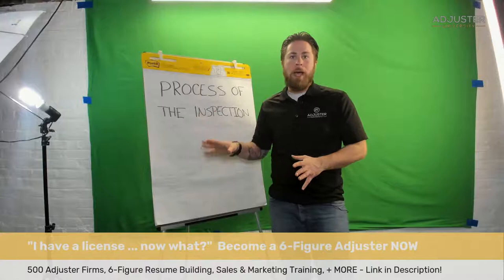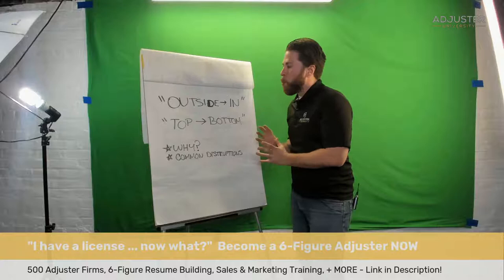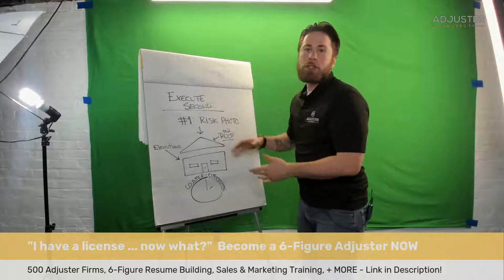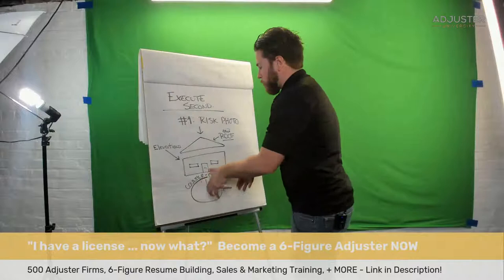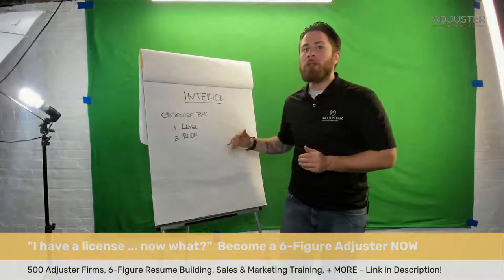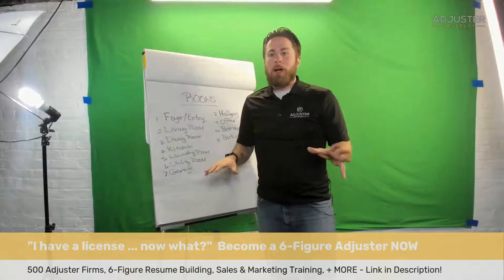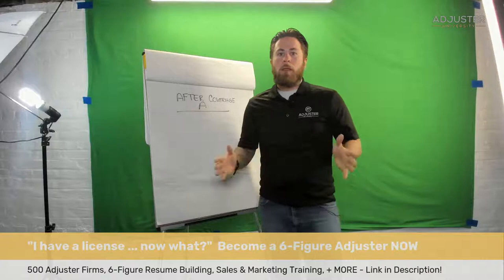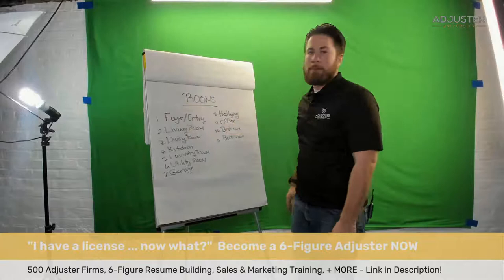Learning the Detailed Process of Inspection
If you are an Independent Adjuster and just pulled up to your first field claim, it is important to know how to start and how to finish your inspection. In this class, you'd be able to learn the detailed process of Inspection most especially for CAT and Daily Claims.